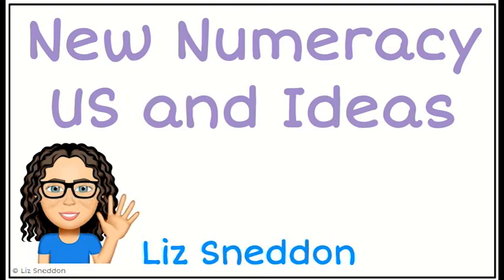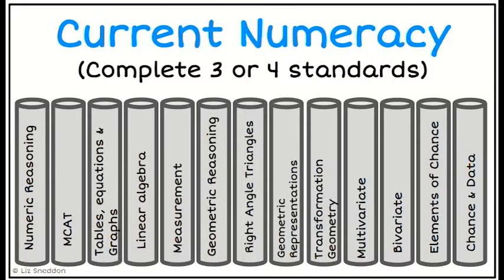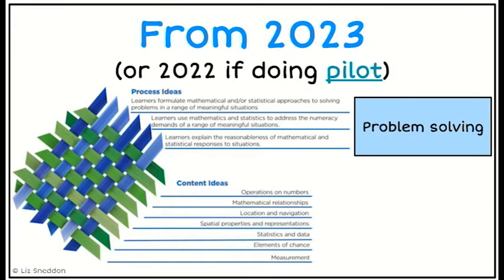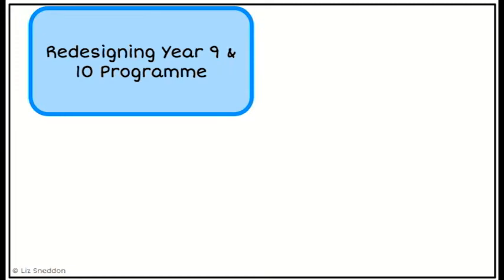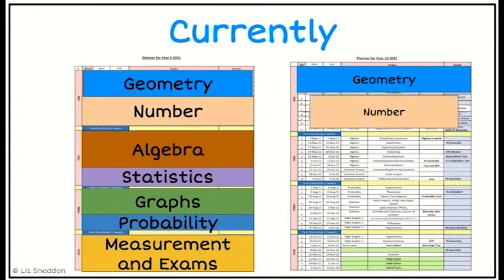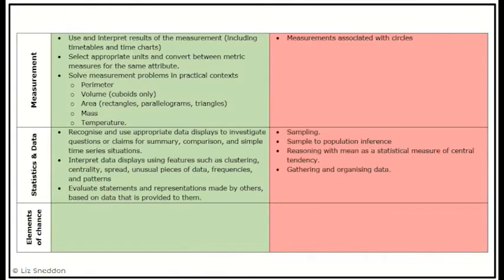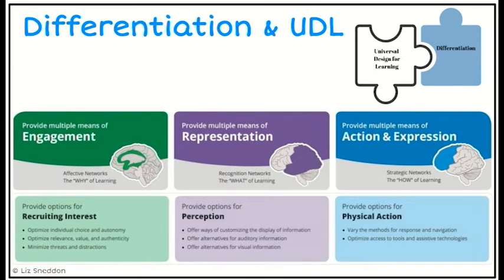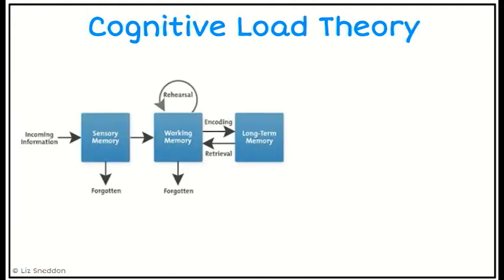New Numeracy Info video